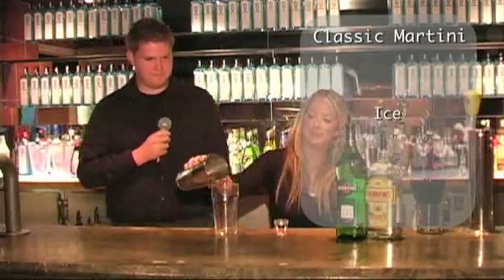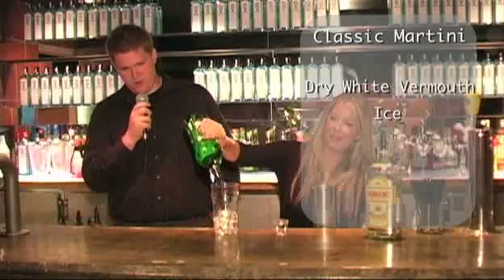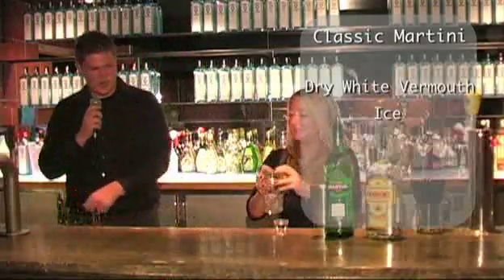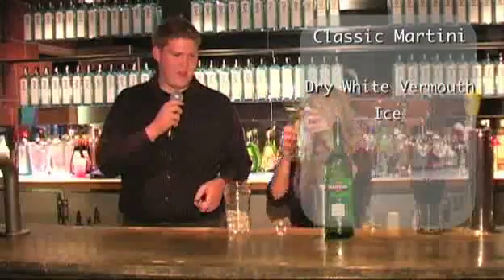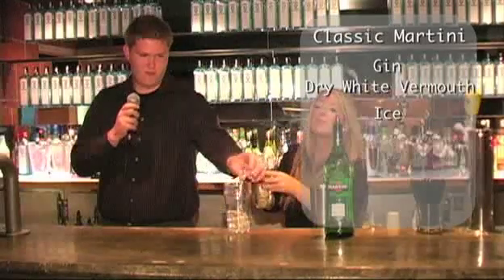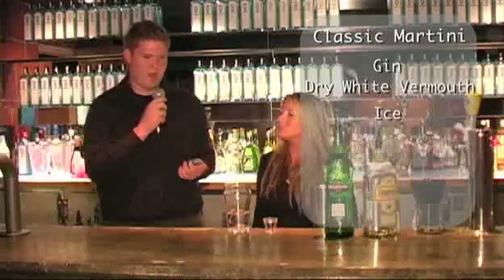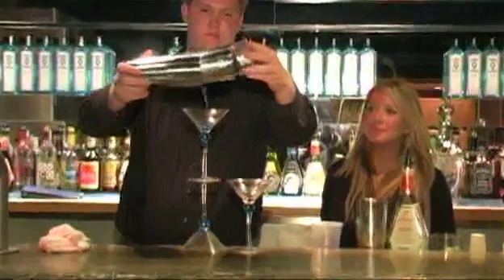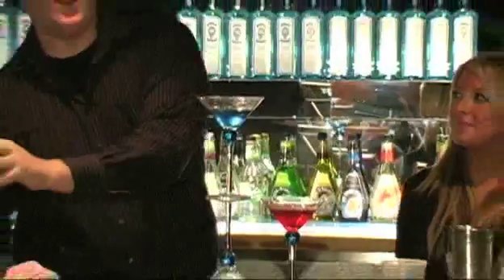How To Mix A Drink: Season 20 Episode 3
Showing you how to properly mix a drink.